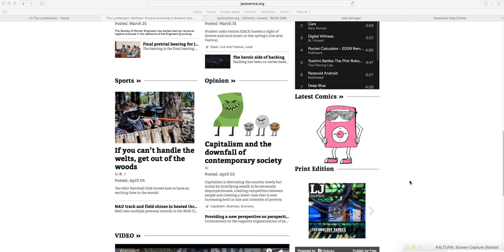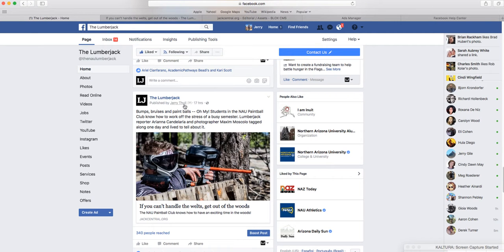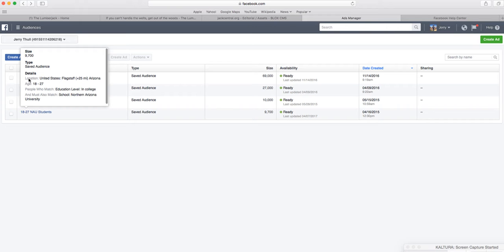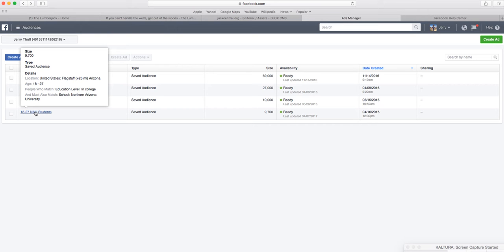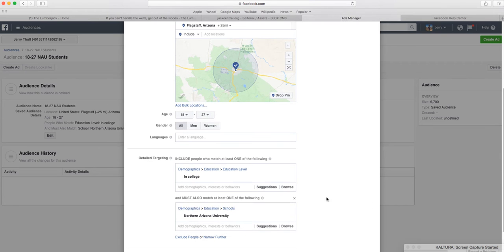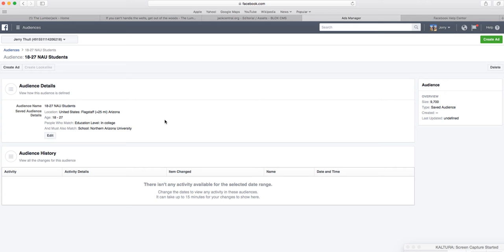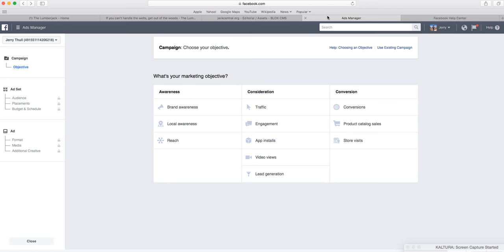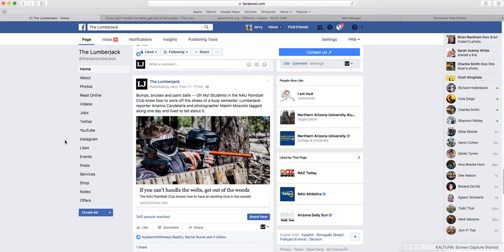Facebook Advertising Tutorial